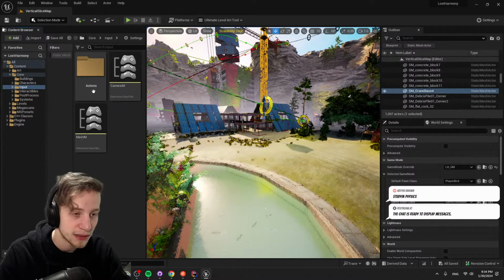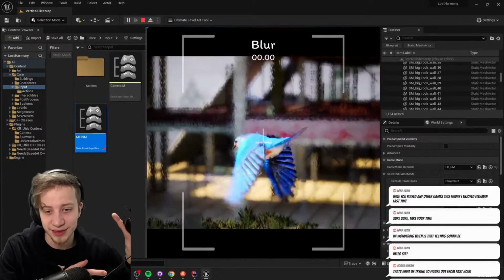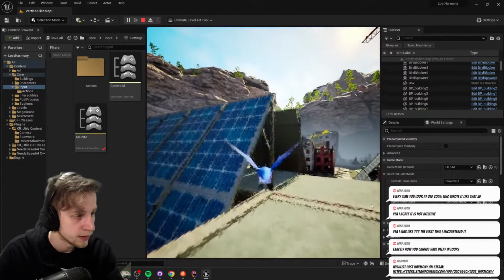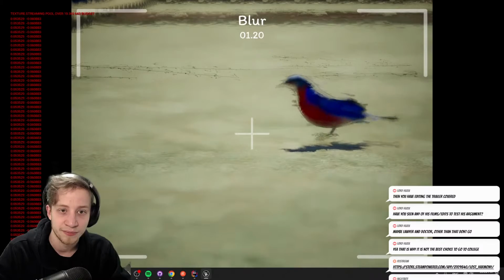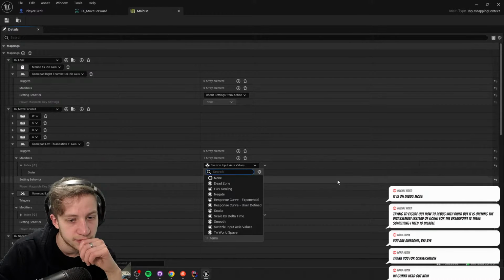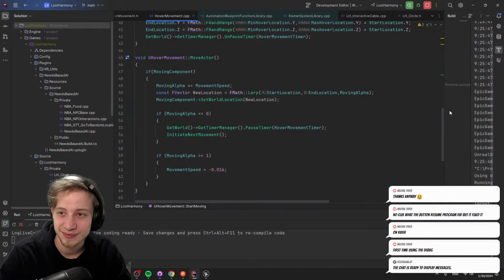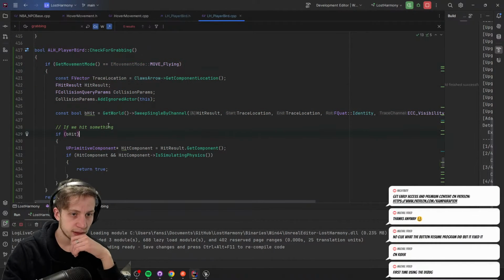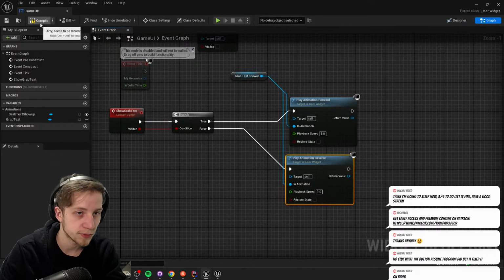Late night dev!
Wishlist my game Lost Harmony on Steam!

Discord for updates and stream notifications!
Hey,
I am Vojta Nevrela and I make games.

I want to spend my time on earth pursuing the quest of becoming an amazing game developer (Good to note, that I am clearly on the beginning of this journey... 5 years in... -_- )
I want to share with you everything I learn, so you too can make cool games for me to play. ;)

That's why I am posting on YouTube and share Open Source projects. It's also a reason why I am working at GameReady as an Education Coordinator to help nurture the next generation of Game Developers.
Commands:
!game
!lostharmony
!specs